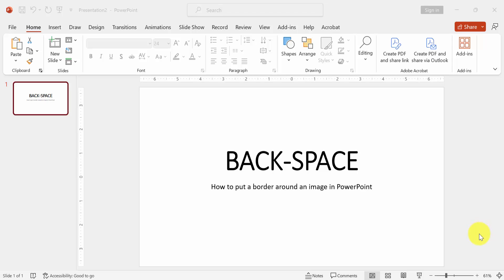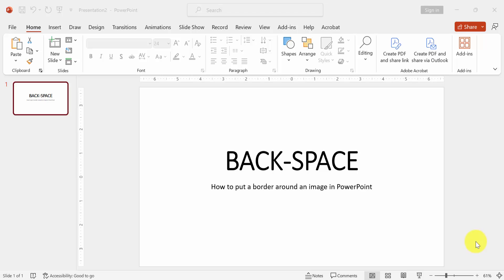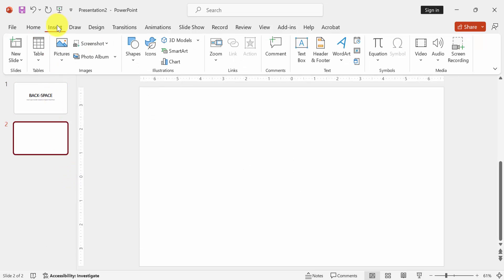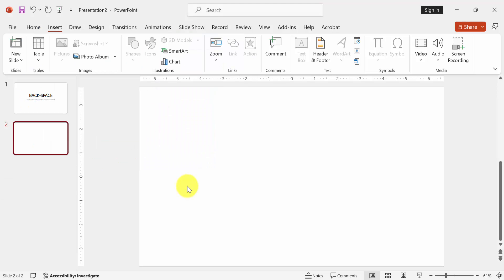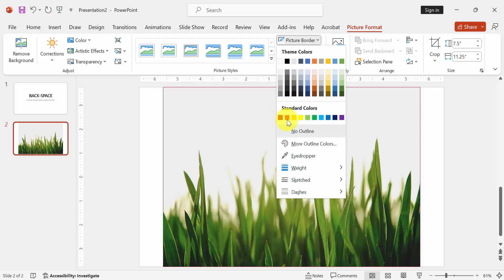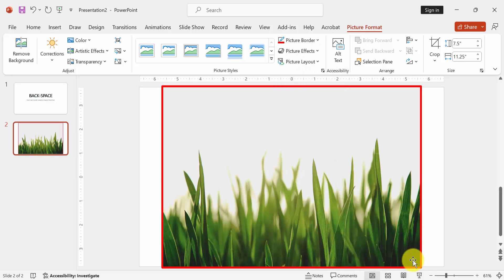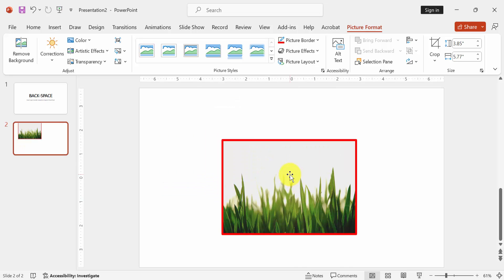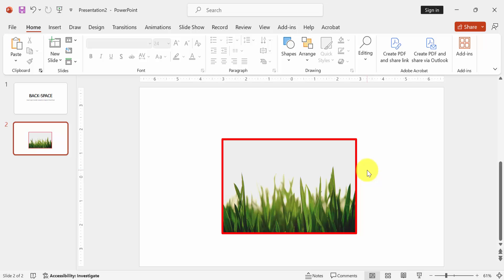How to put a border around an image in PowerPoint